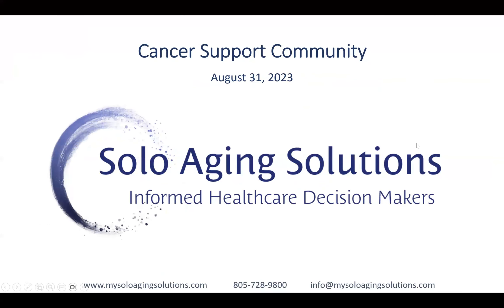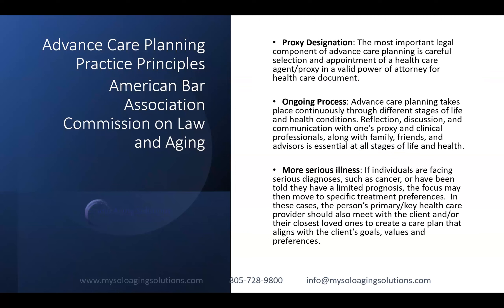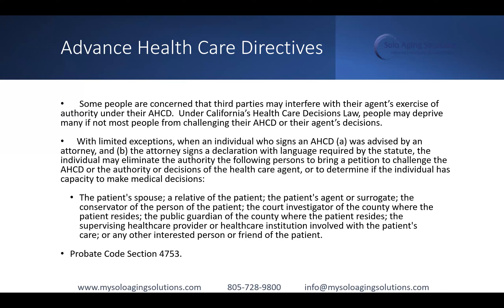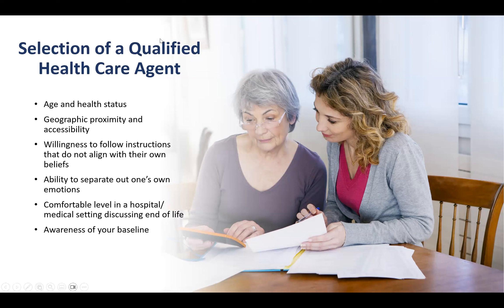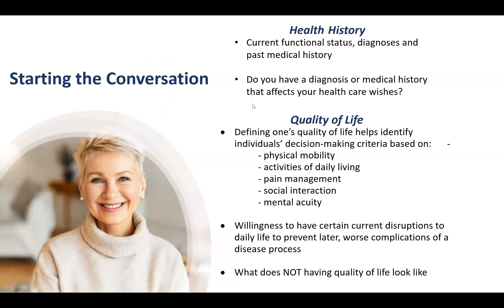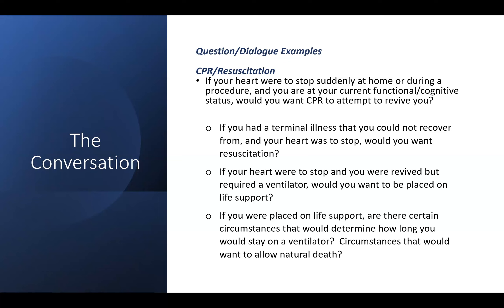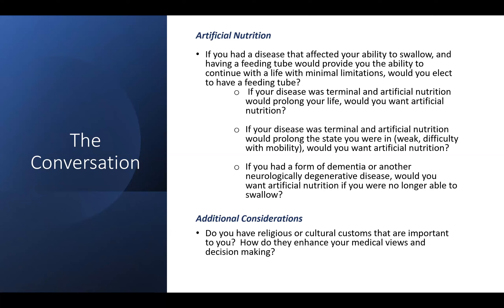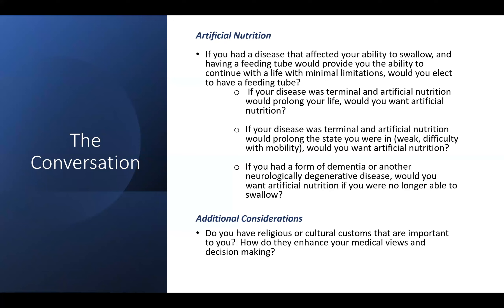ONLINE WORKSHOP: Planning Advanced Health Care Directive